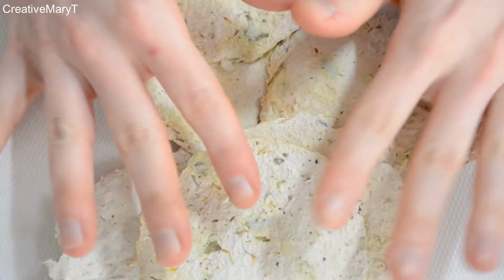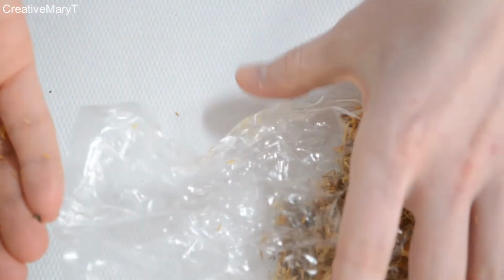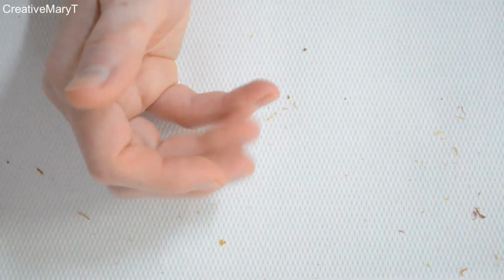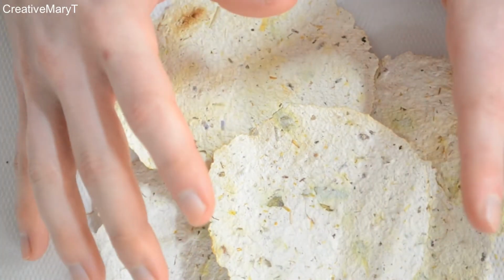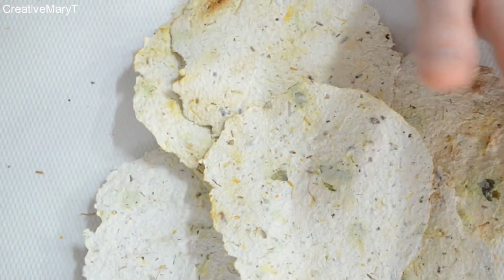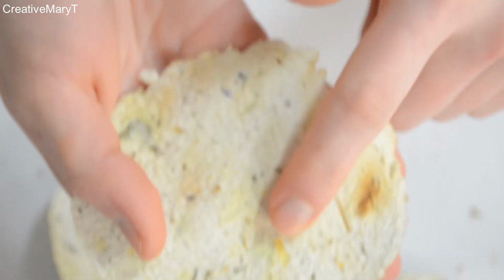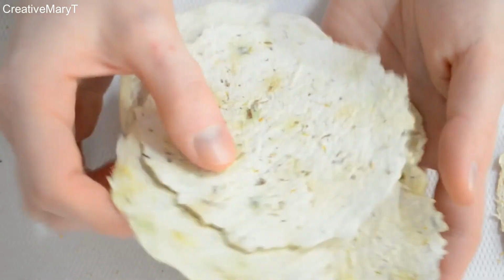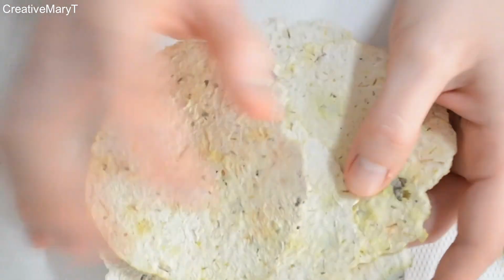ASMR DIY handmade paper. DIY Craft. Making handmade paper from paper scraps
Hello! In this video I show you something I tried to make. It's handmade paper. I show you the final result and tell you all about the process. I personally had a great time trying this. I hope you will enjoy it.